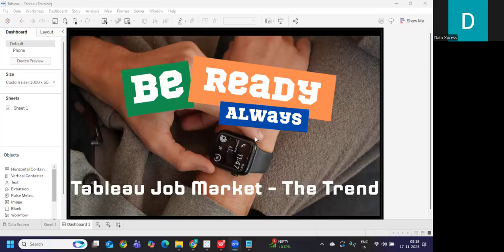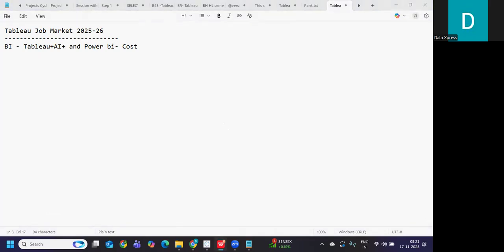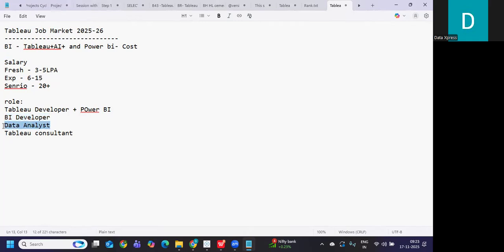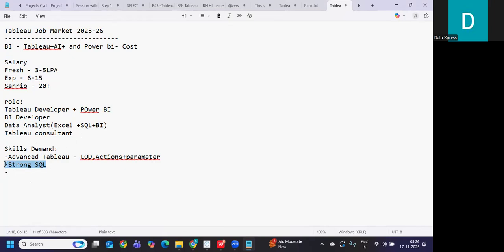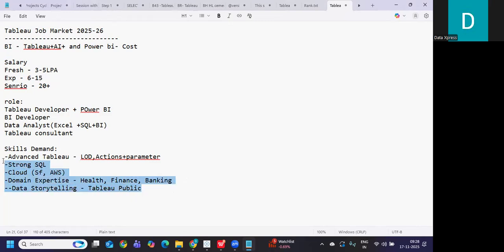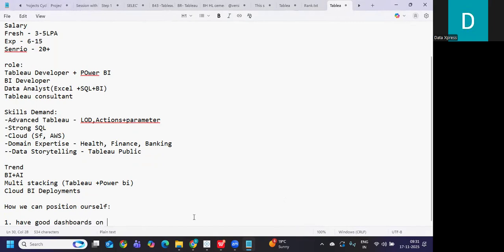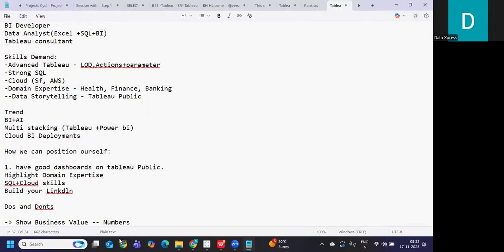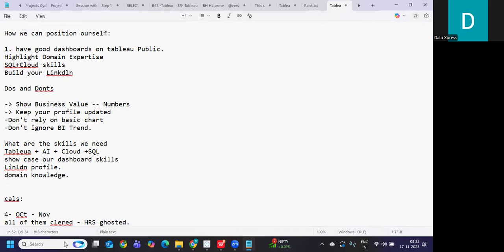Tableau Jobs 2025–26: Future of BI Roles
Are you planning to build your career as a Tableau Developer in 2025–26?
This video breaks down the latest job market trends, real hiring patterns, and skills companies are demanding right now.

In this video, you’ll learn:
✔️ Is Tableau still in demand in 2025–26?
✔️ Where the highest Tableau job openings are
✔️ Key industries hiring Tableau Developers
✔️ Salary trends for 2025–26
✔️ Tableau vs Power BI vs Looker – which is gaining more traction?
✔️ What skills will get you hired fastest in 2025–26
✔️ How to stay job-ready for product-based companies
✔️ My personal suggestions to stay ahead in the BI market